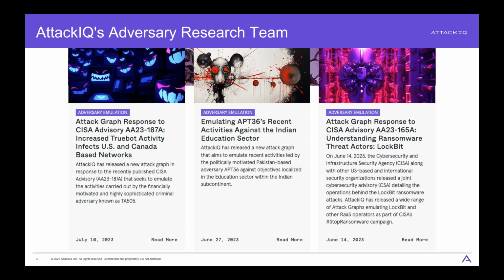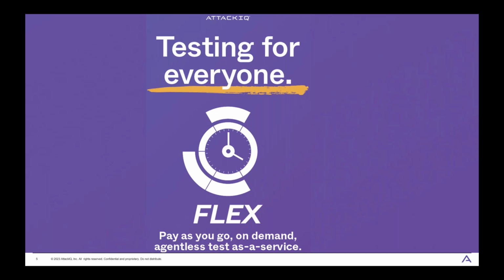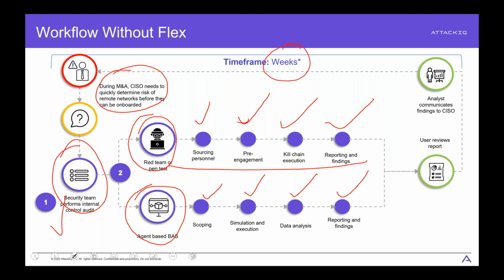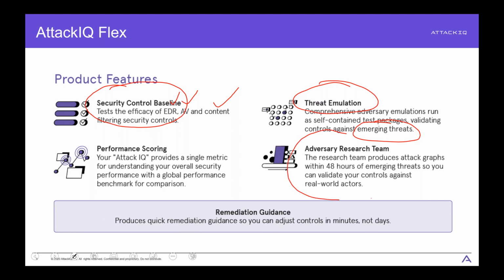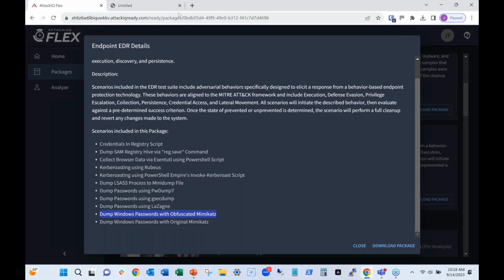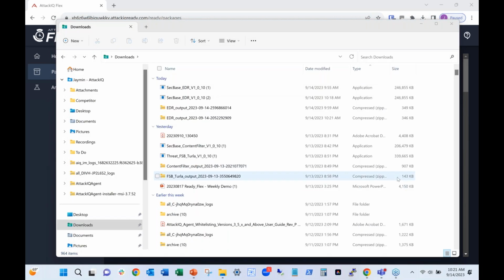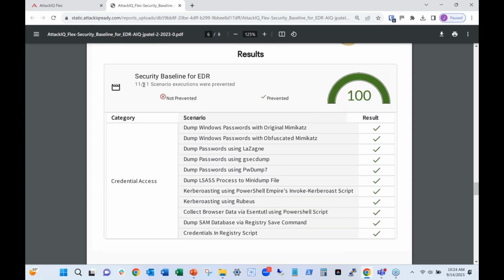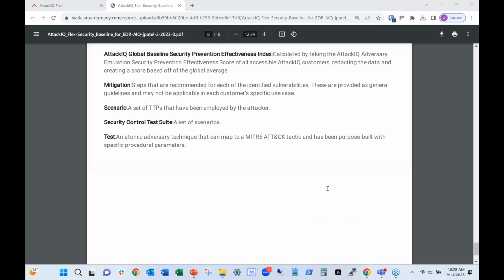Flex for Success: Preparing for Assessments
In today’s business landscape, annual assessments are a must to demonstrate your commitment to safety and quality to both customers and regulatory bodies. However, the traditional approach is neither efficient nor scalable, often resulting in a mere snapshot of your compliance status. Our solution, AttackIQ Flex, is here to change the game. Whether mandated by your parent company, a key client, or regulatory authorities, Flex empowers you to proactively prepare for assessments, continuously test your compliance, and maintain your high standards over time. Say goodbye to the rigidity of point-in-time evaluations; Flex ensures you’re always at your best, on your schedule. Don’t miss this chance to redefine your assessment strategy. Join us and stay ahead of the compliance curve.